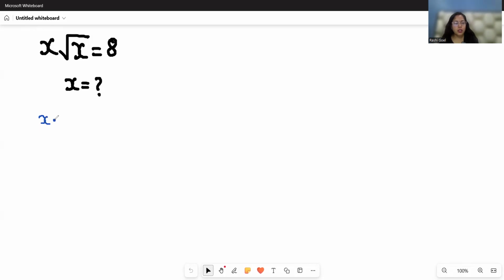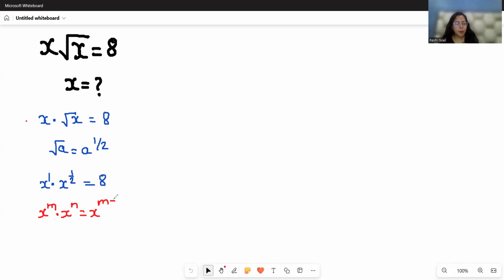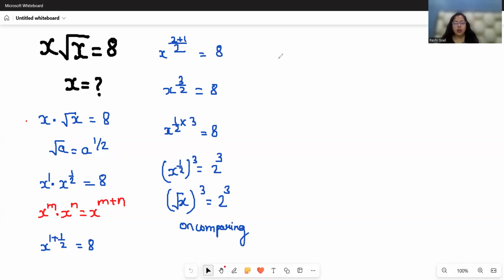Math olympiad • How to solve this exponential equation ?